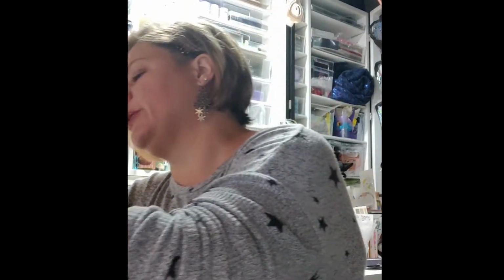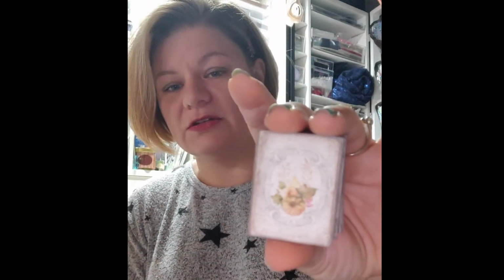Catch-all in Journaling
Happy Wednesday

Hope Autumn is treating you well so far.
Just a quick video on what I have on my table and what's up and coming for me and my etsy shop.

Follow me for all my Youtube and Etsy updates on
Instagram at a_jeweld_design or ajewelddesign